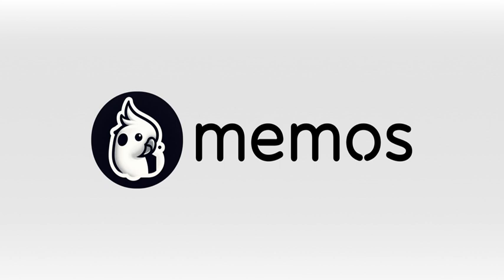GitHub - usememos/memos: An open-source, lightweight note-taking solution. The pain-less way to c...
An open-source, lightweight note-taking solution. The pain-less way to create your meaningful notes. Your Notes, Your Way. - usememos/memos